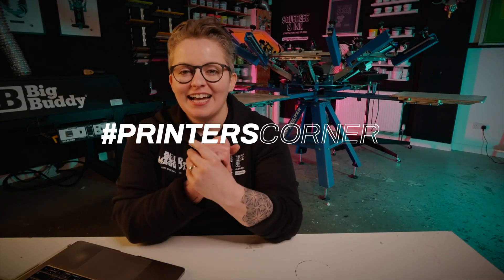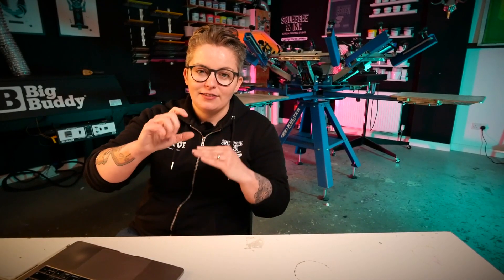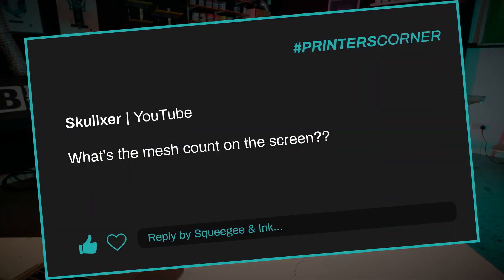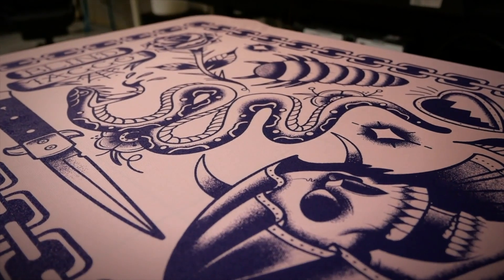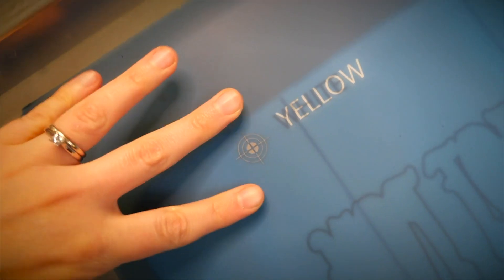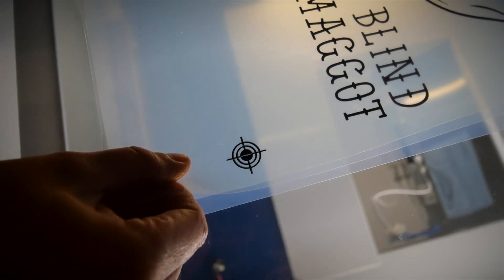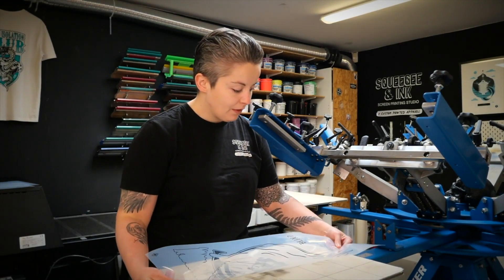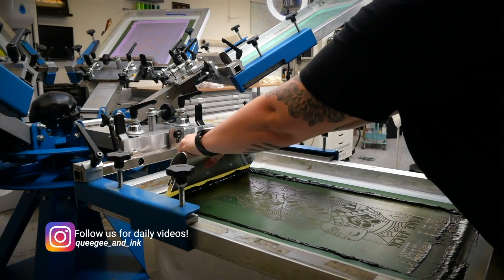Tips for registering multi colour t-shirt designs | Printers Corner Ep14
This weeks questions on Printers Corner by Squeegee & Ink:

00:36 How do you set off-contact on M&R Kruzer?
03:10 What mesh count should I use for t-shirt printing?
04:41 Tips for registering multi colour t-shirt designs on a manual press.

Tutorial videos and FREE templates